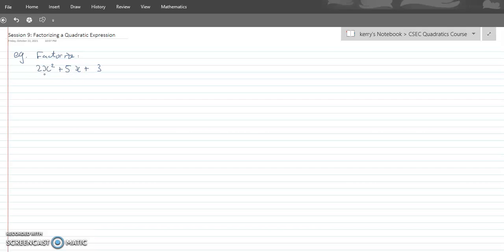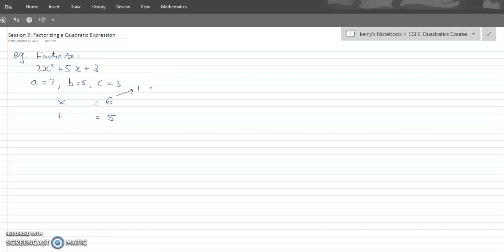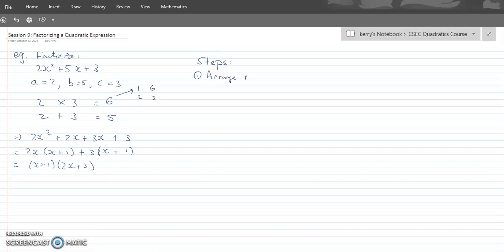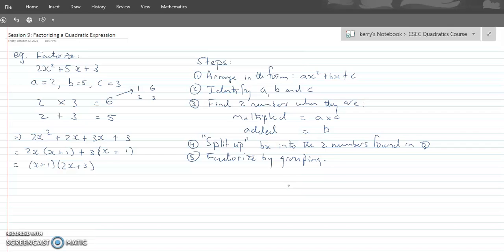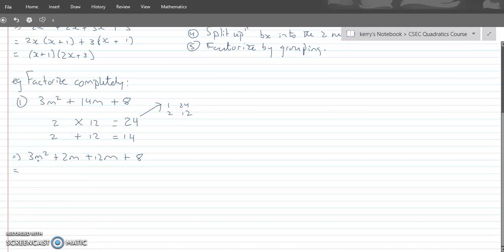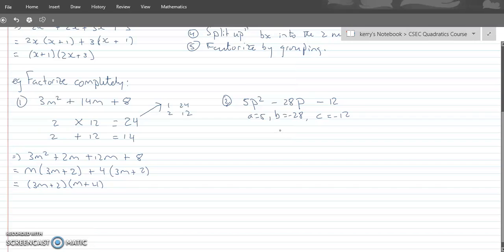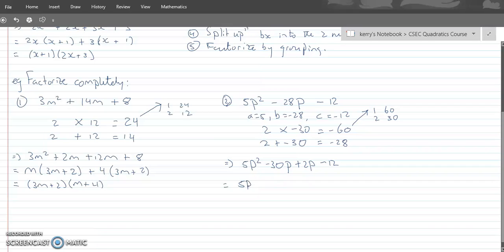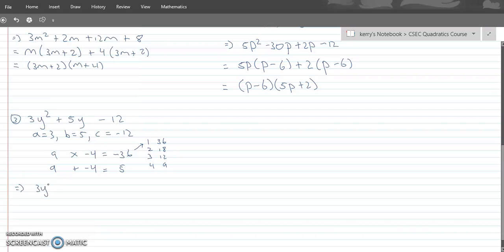Factorizing a Quadratic (1) (A Course in Quadratics: Session 9)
Hi all! Welcome to the ninth video in our Teach Yourself Quadratics series! I hope you're coping well so far! If you have any comments or questions, please feel free to post it in the comment section!